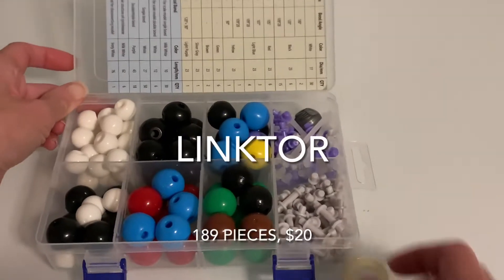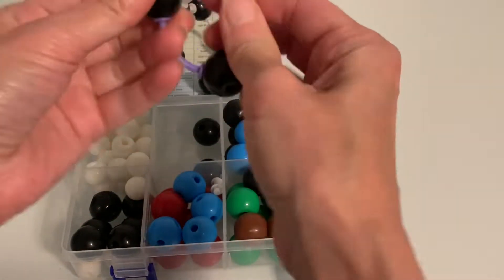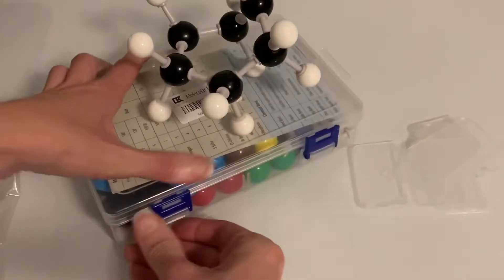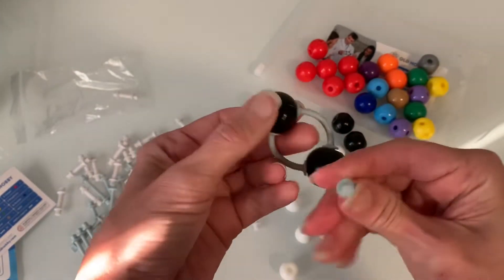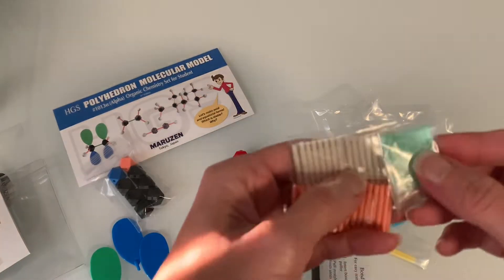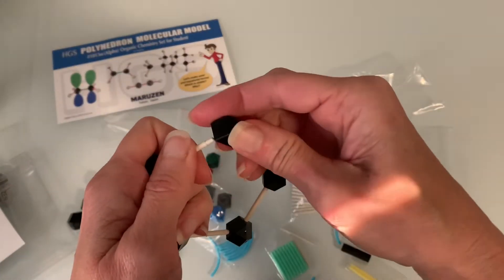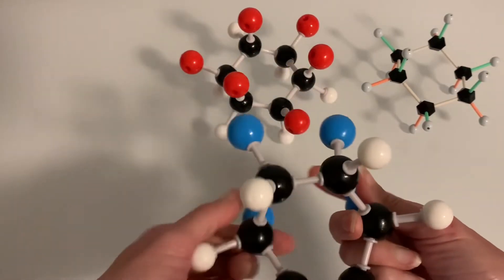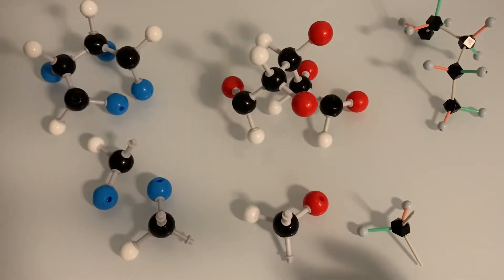Comparing Amazon’s best-selling molecular model kits - Old Nobby, Linktor, HGS Polyhedron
Do you need a molecular model kit for your chemistry class? I’ve compared two of the best selling kits, and also included my own personal favorite kit.